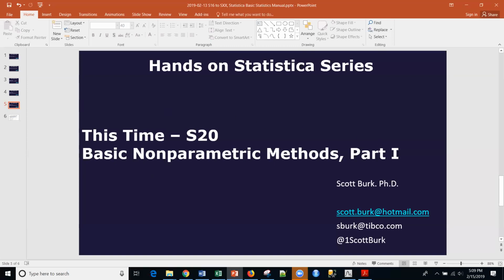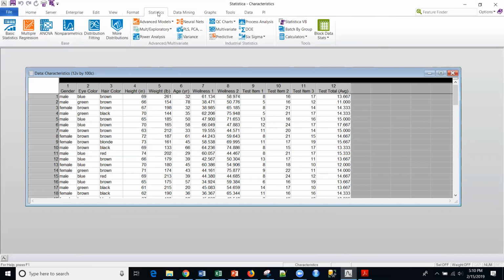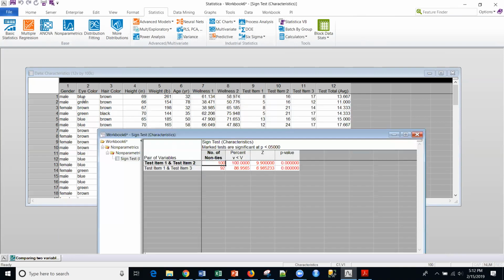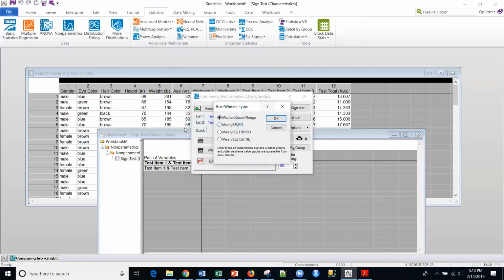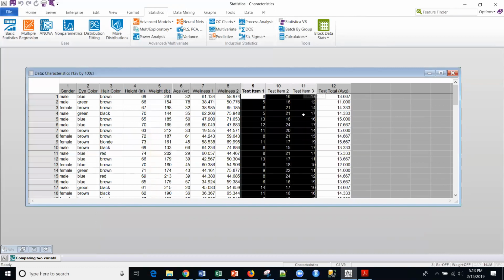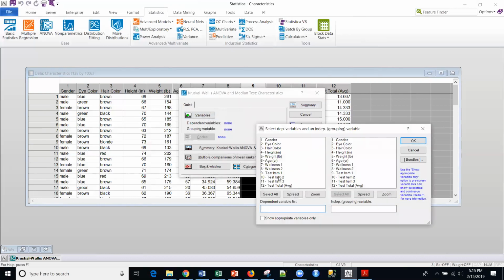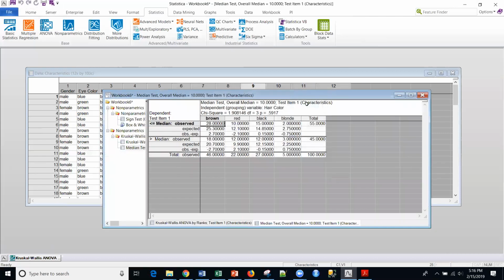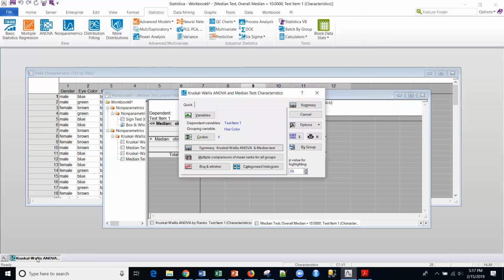S20 Basic Nonparametric Methods, Part II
Whether you are an Analytics Manager, Data Scientist, Analyst or Engineer you will love Statistica.  This short video covers simple non-parametric statistics.  Specifically, dependent and multiple independent samples hypothesis tests.  It is meant to be a quick reference with brief, easy instructions.